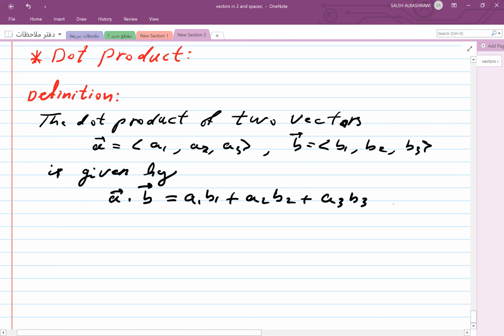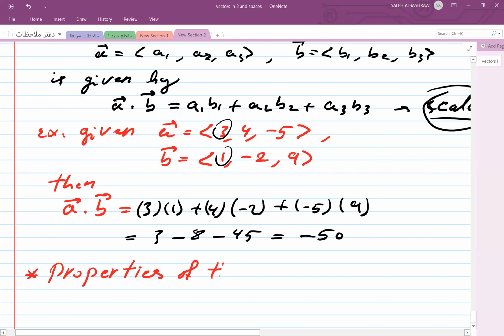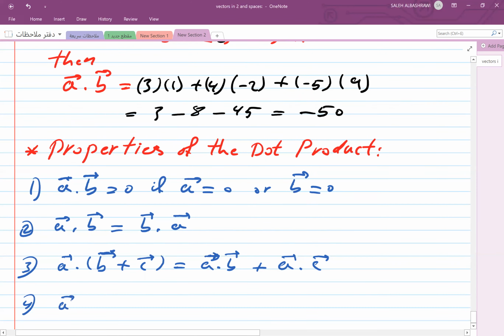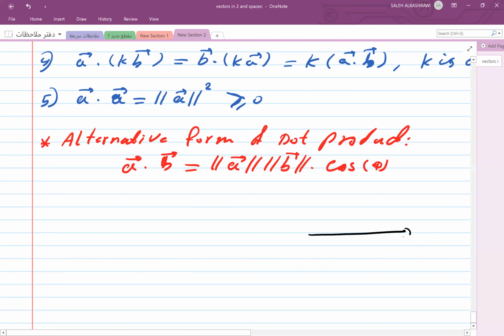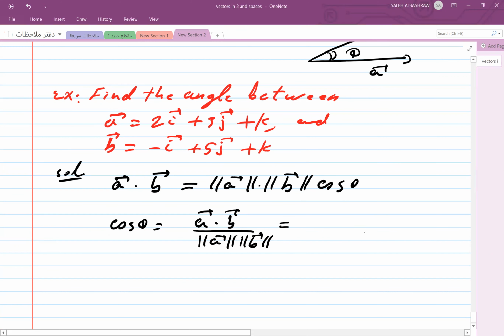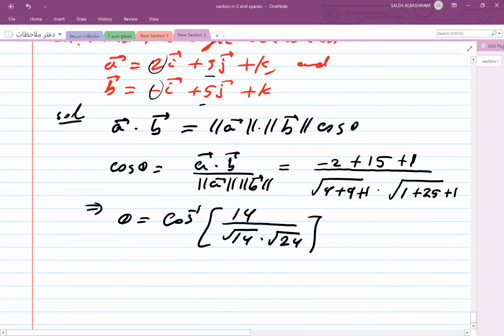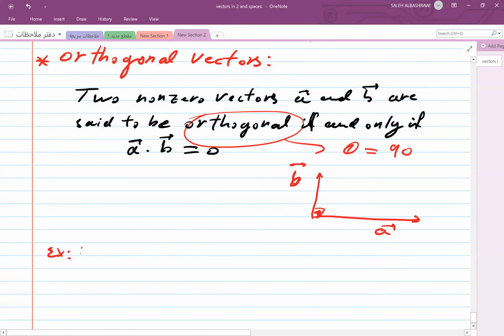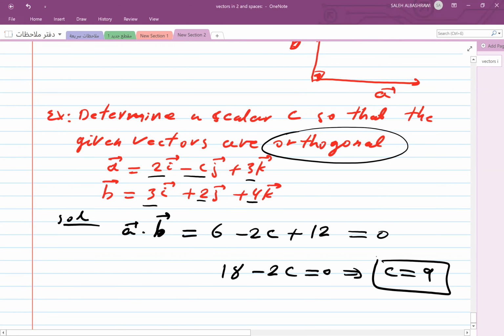Eng. Math: Vectors Dot Product Part 1